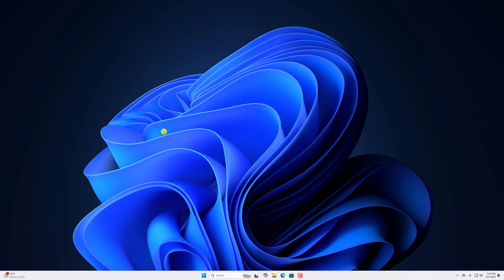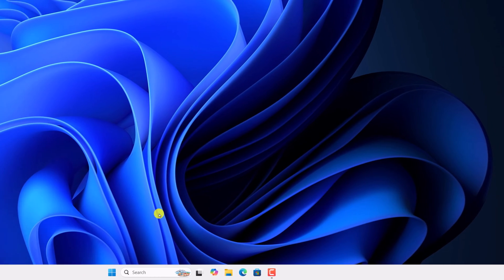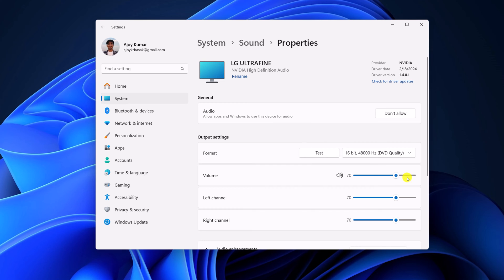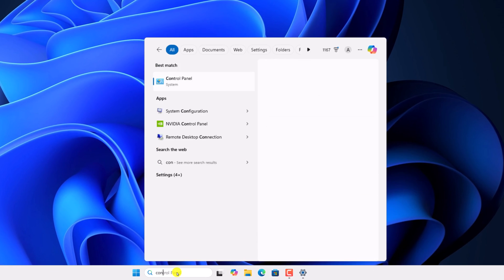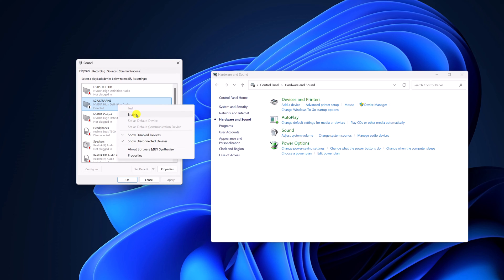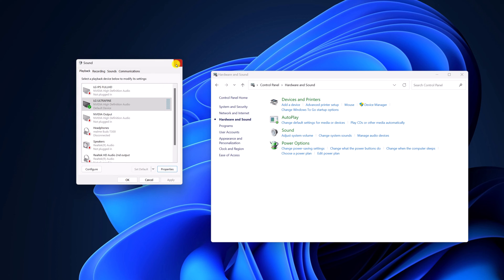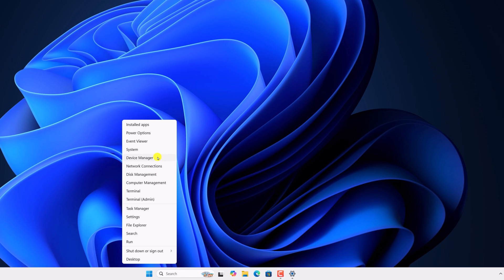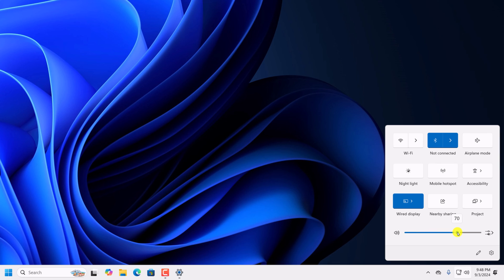How to Fix Sound or Audio Problems in Windows 11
In this video, we are going to learn how to fix sound or audio problems in Windows 11. If you have installed a new sound or audio device on your system, you might be facing some issues related to sound on Windows 11, such as no sound, audio driver issues, and more. To fix these issues, watch this video guide.